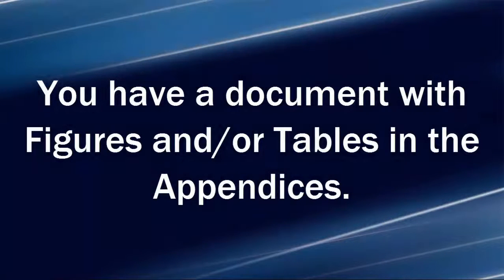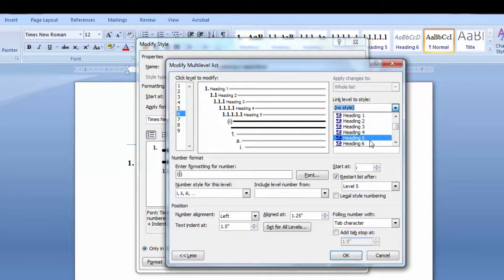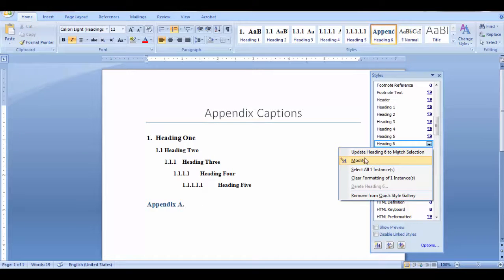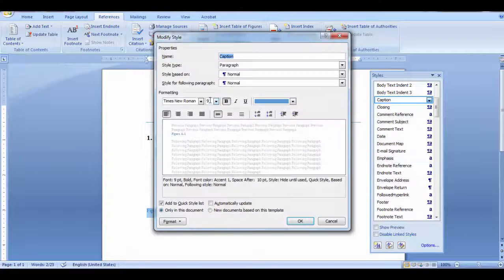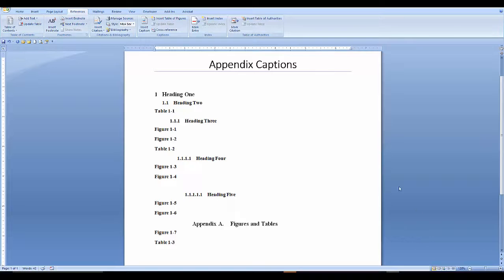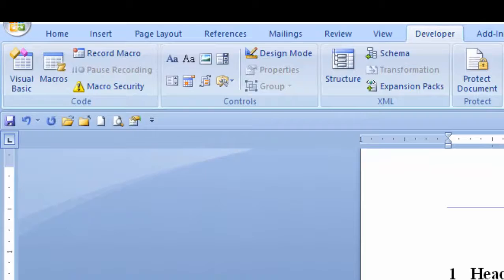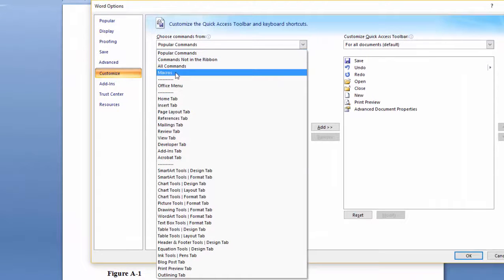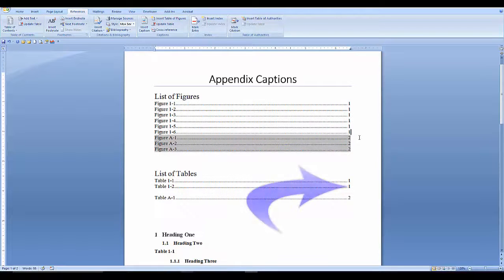Word 2007 Appendix Captions Extended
Learn how to add the Appendix Numbering to your Appendix Figures and Tables Captions. Also learn how to create a new label for the Appendix Captions when you have figures and tables in the rest of your document.